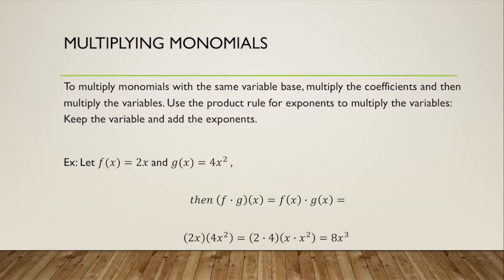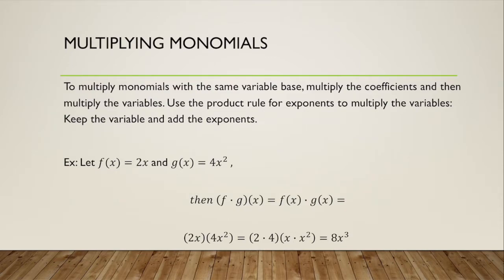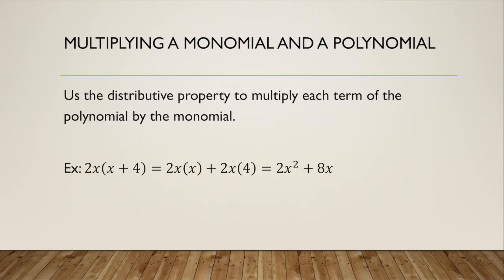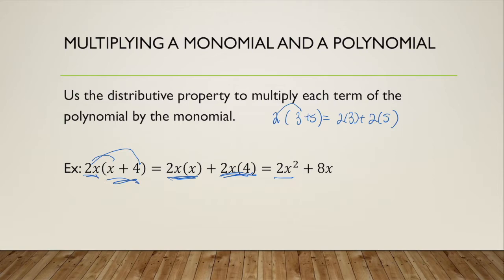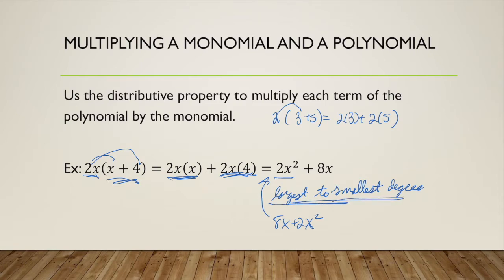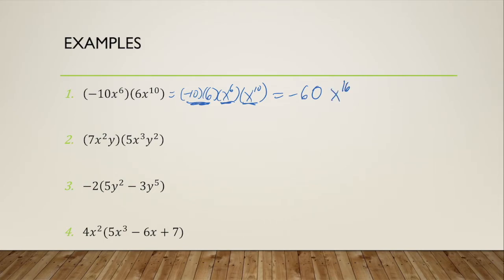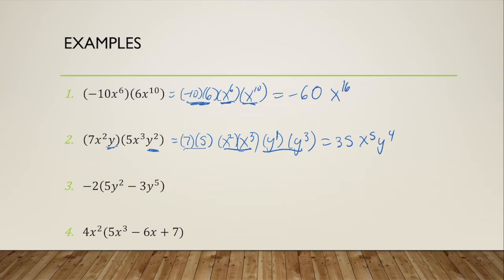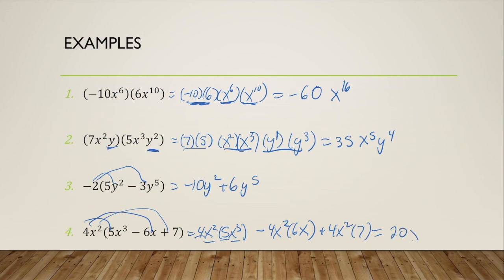Section 4.4, Part 1: Monomials, Corequisite Algebra